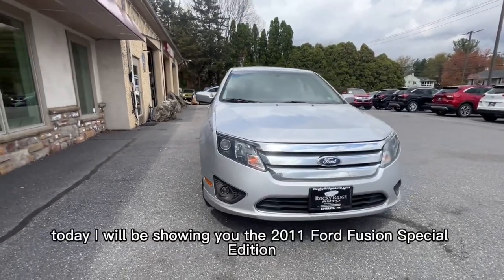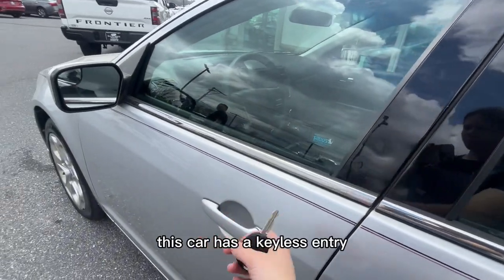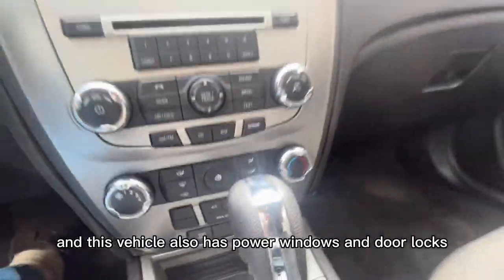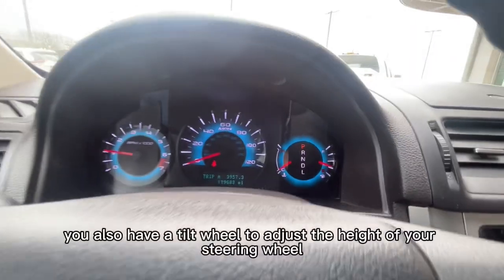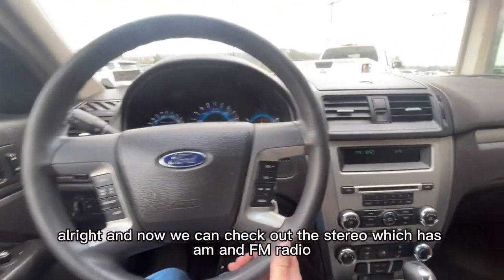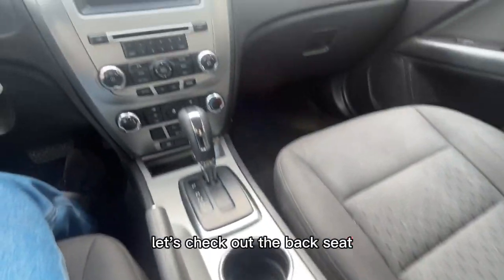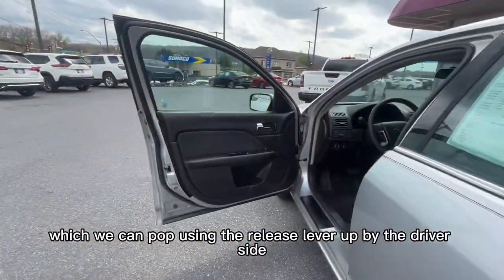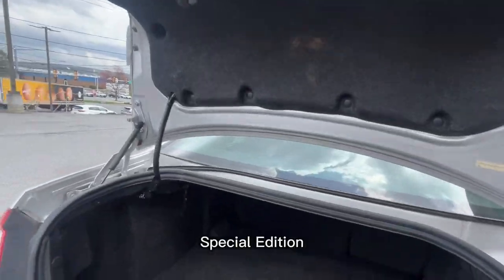2011 Ford Fusion SE